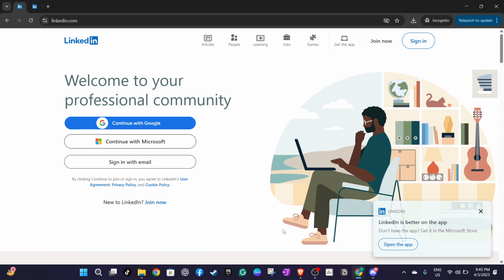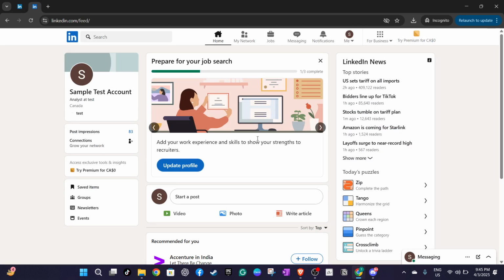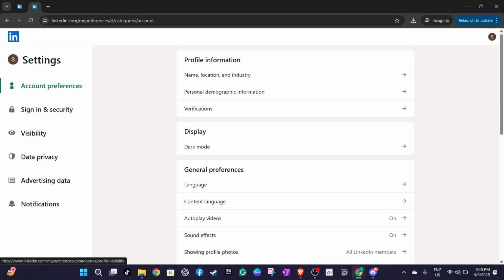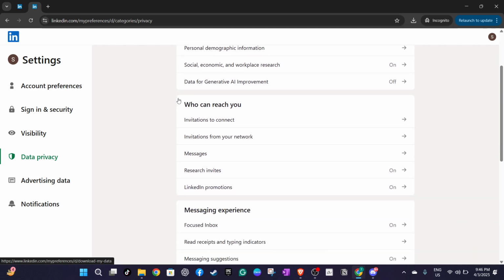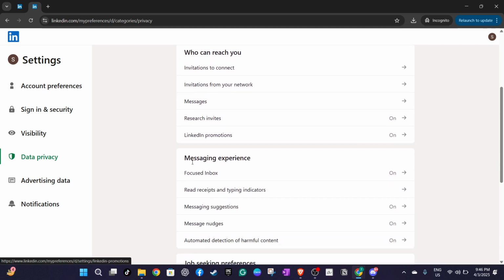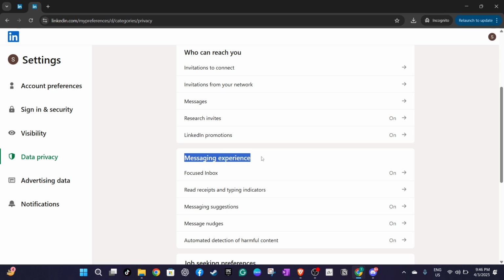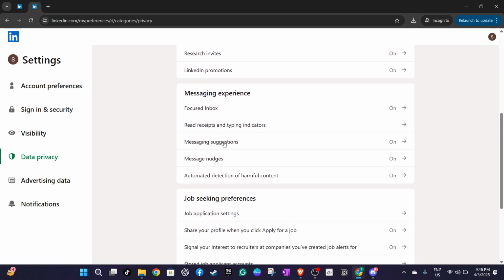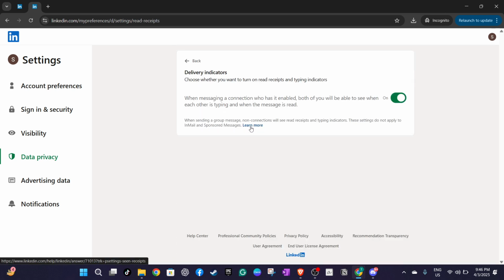How to Know if Your LinkedIn Message Was Read [2025 Full Guide]